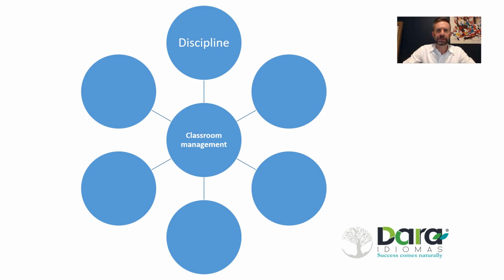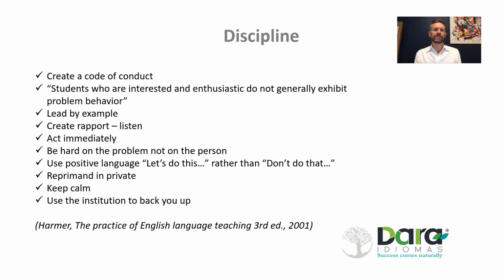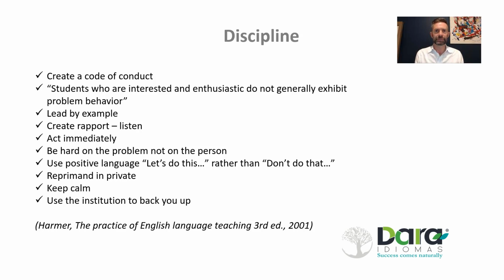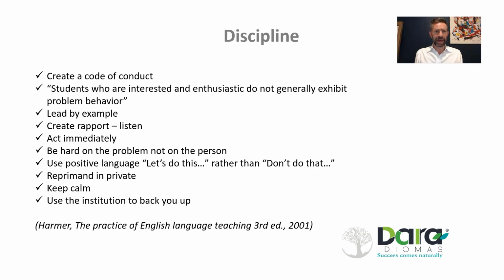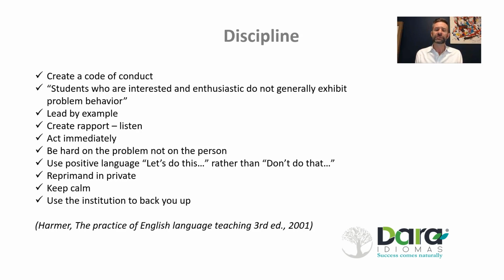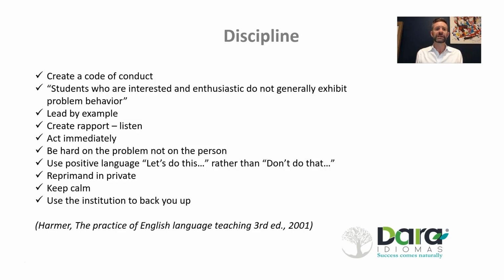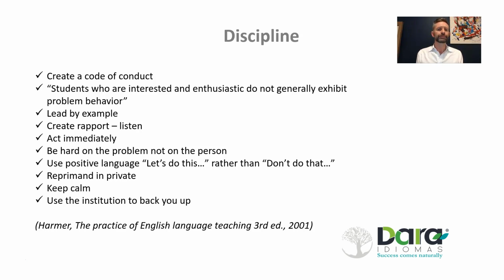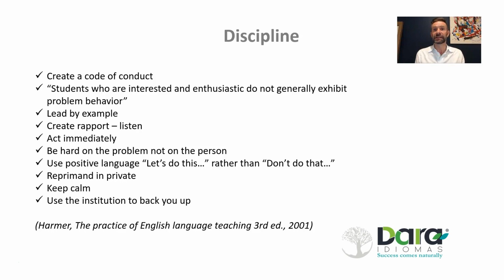How teachers can create discipline in the classroom